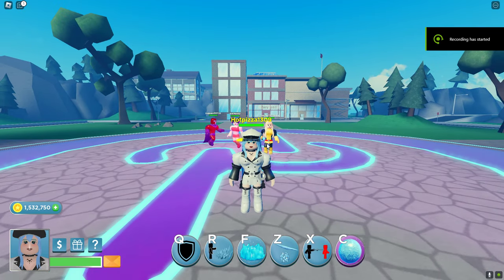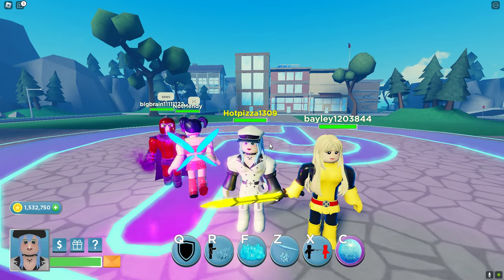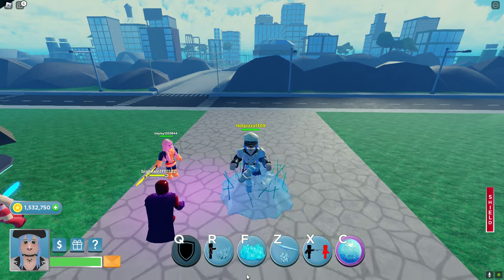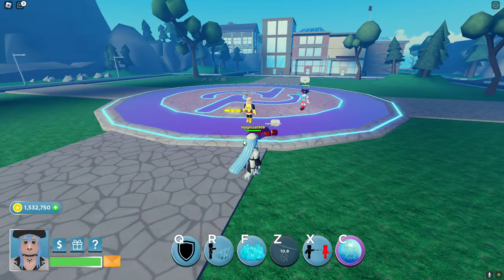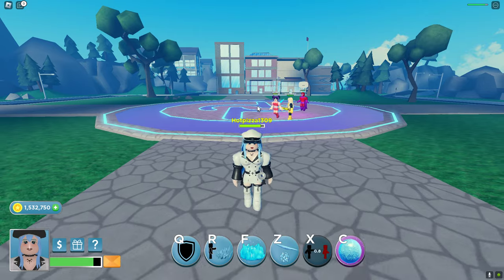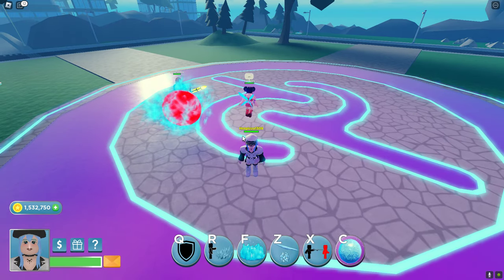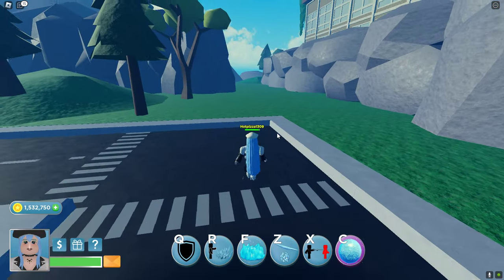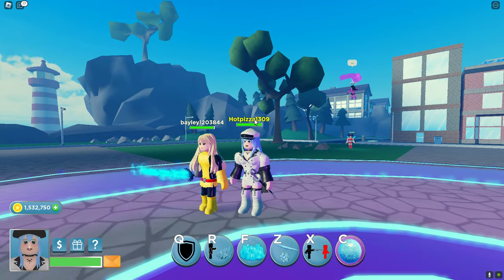Captain Esdeath Showcase | Heroes Online World | HOW | Roblox